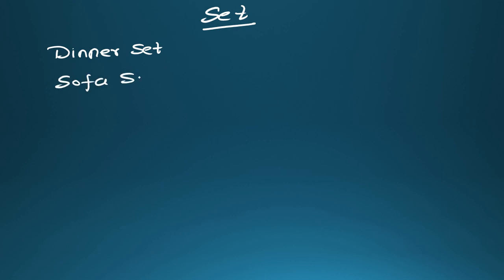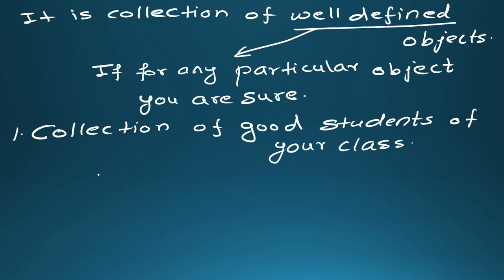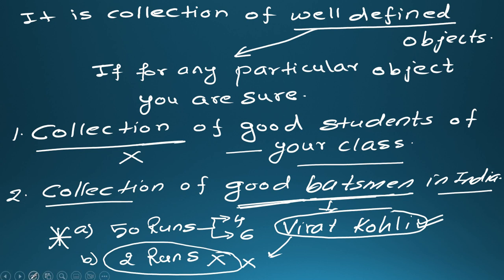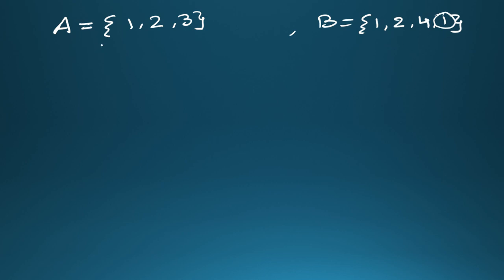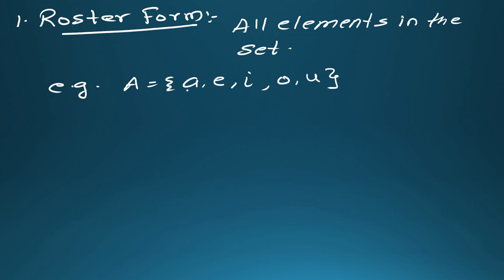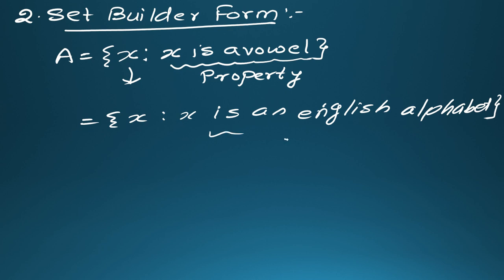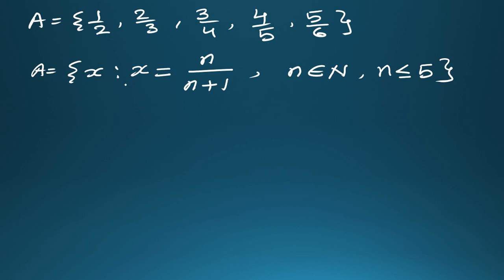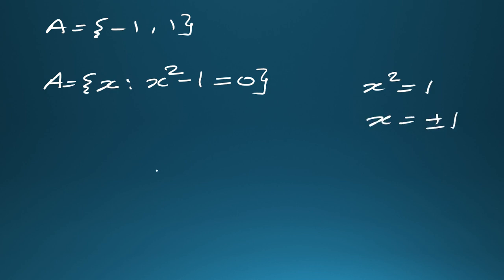Set Theory (Basics) - Grade 11 Mathematics - Target 100 in Mathematics by Shivesh Kumar Singh